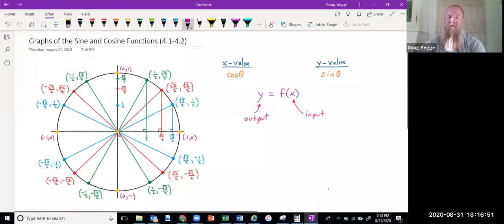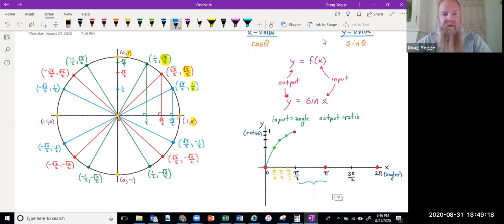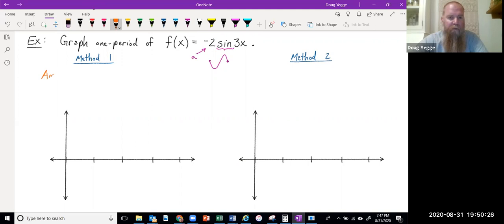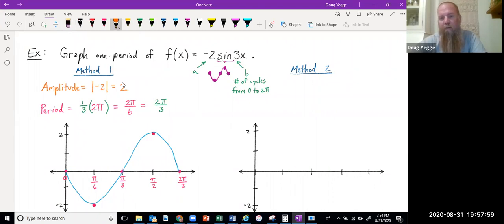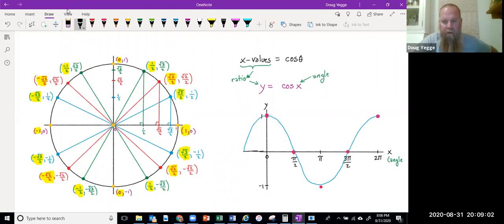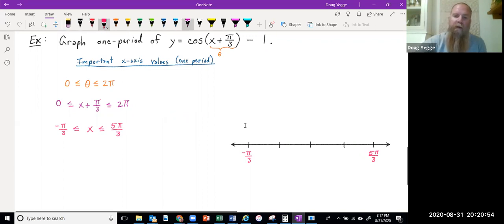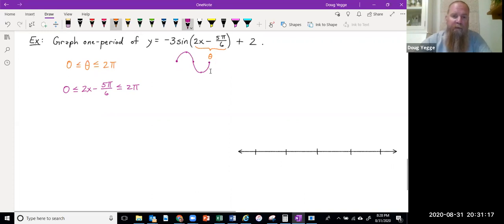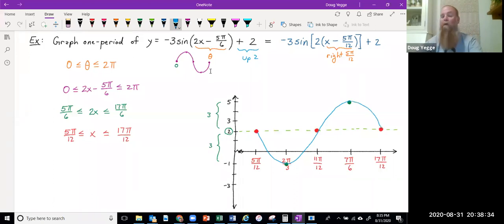Graphing the Sine and Cosine Functions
Graphing  y=sin x  and  y=cos x  in the xy-plane, by plotting the function values for angle inputs.